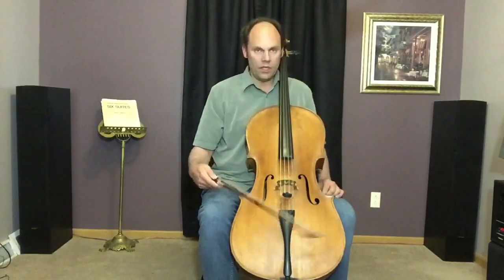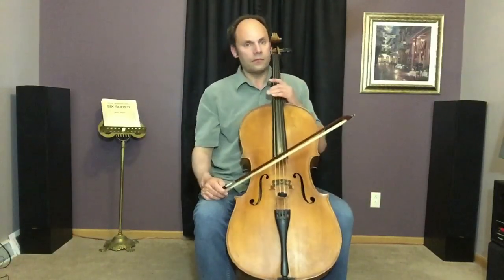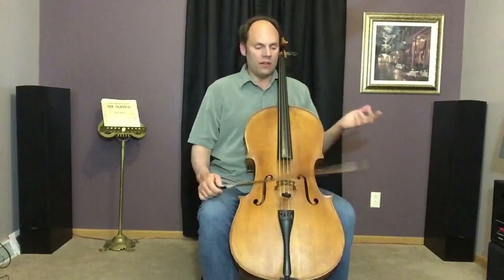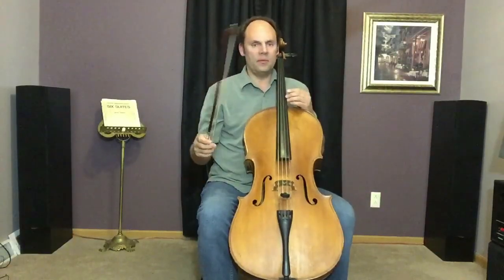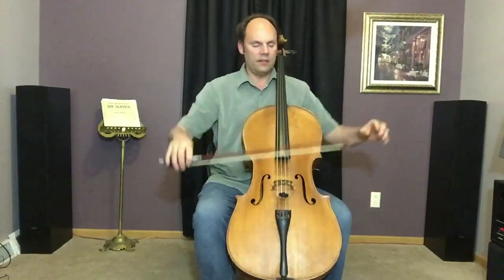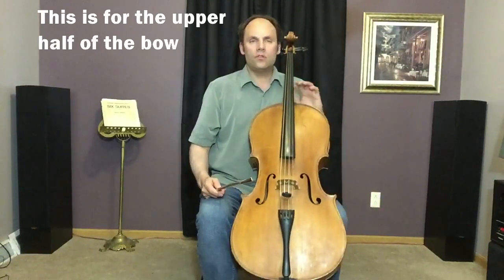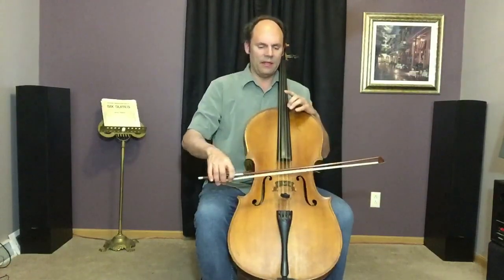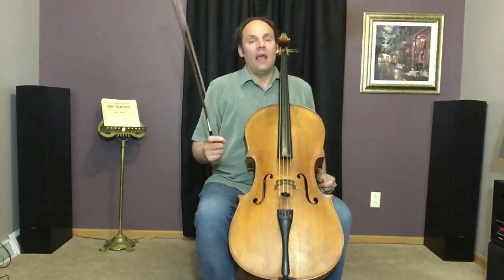Drawing a straight bow on the cello - Peanut butter and Jelly anyone??Jamie Fiste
Jamie Fiste is Professor of Cello at Central Michigan University. This video covers the importance of a straight bow that stays in its lane, when a straight bow is *not* necessary, exercises for adjusting the bow angle in the arm and hand, and the Peanut Butter and Jelly game.